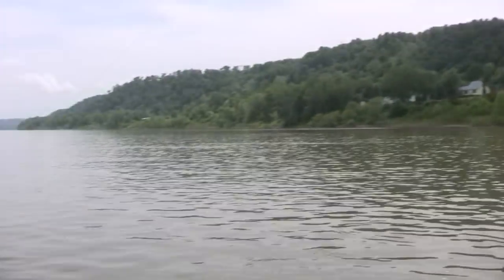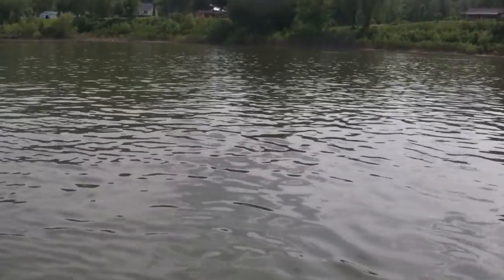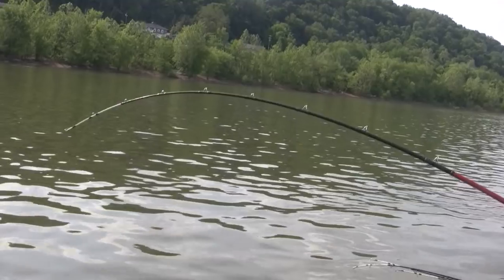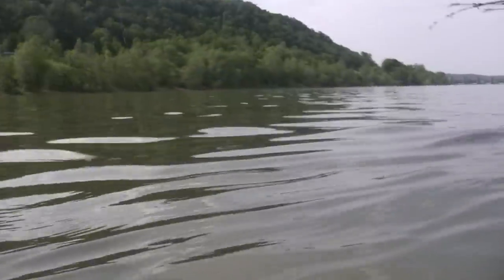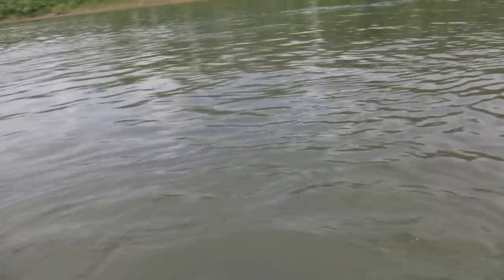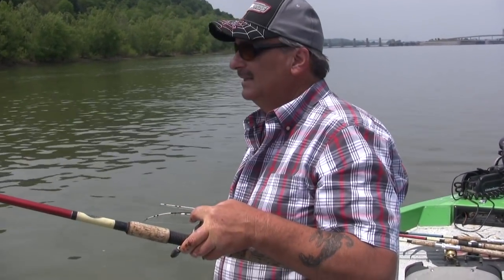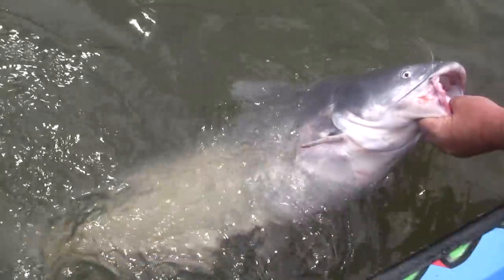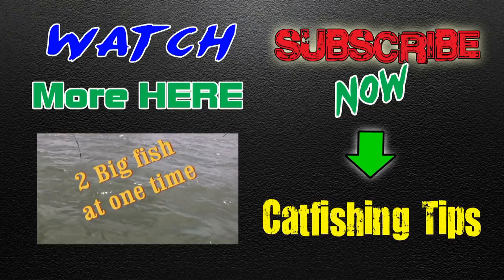Bumpin' the Bottom for Big River Cats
Bumping the bottom for catfish is easy to learn and is also a very productive technique for catching big catfish in rivers.
Bumping the bottom contour of a river bed is a one of the best methods of finding big cats that are actively feeding. Bouncing your bait across the bottom with the current is a very under utilized technique I think in part as it requires the angler to be on his toes and is some work like to do it right
The angler must take in all the conditions of the environment to make the adjustments required to do this method of catfish angling.  sinker weights, current speeds and boat control must all be considered and put into balance for this technique to work.

It is an awesome technique and will produce some large cats